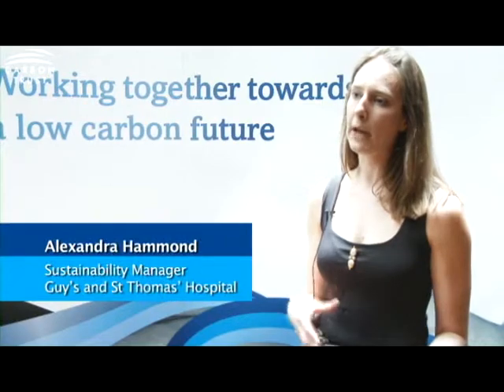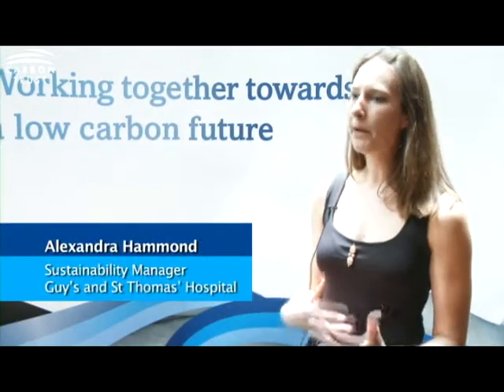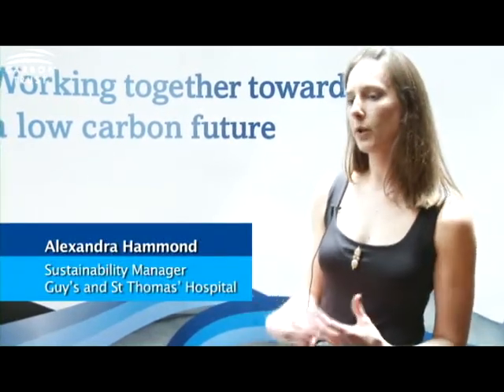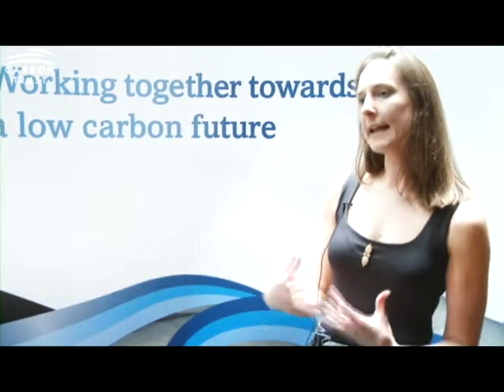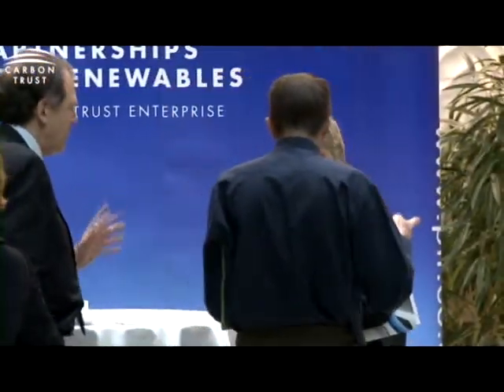Public sector carbon leaders: Alexandra Hammond, Guy's and St Thomas' Hospital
Alexandra Hammond, Sustainability Manager for Guy's and St Thomas' Hospital, explains how working with the Carbon Trust has saved the hospital £1.5million and 11000 tonnes of CO2.